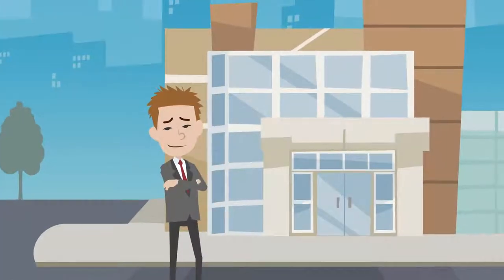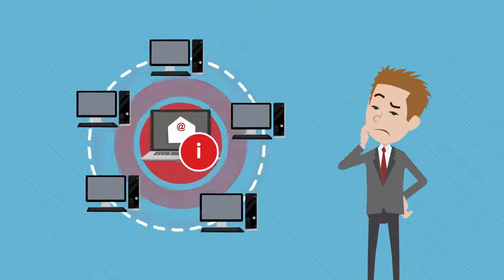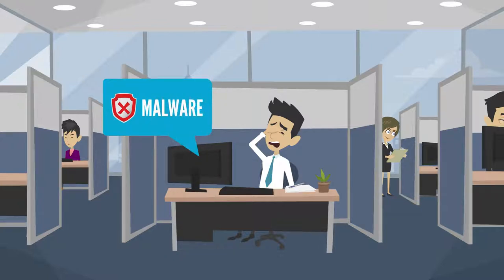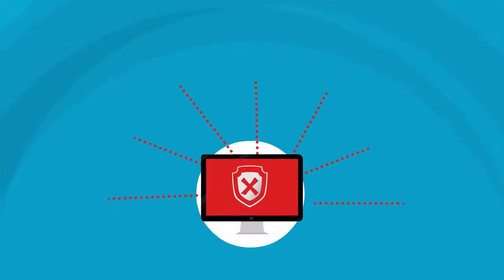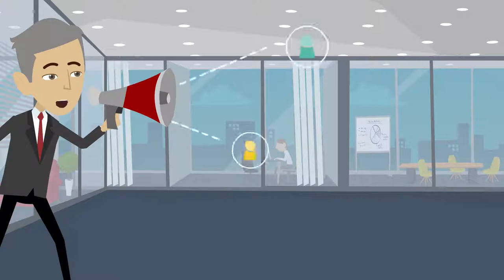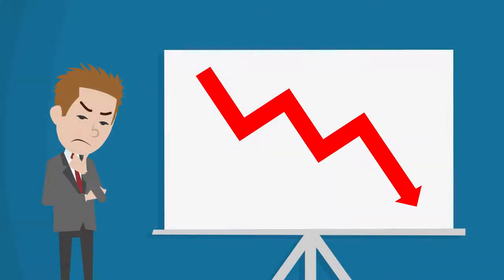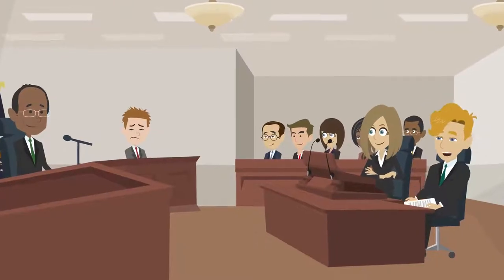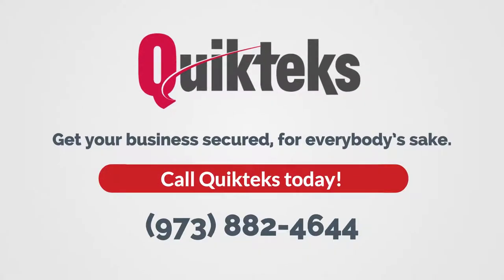Importance of Front End Security